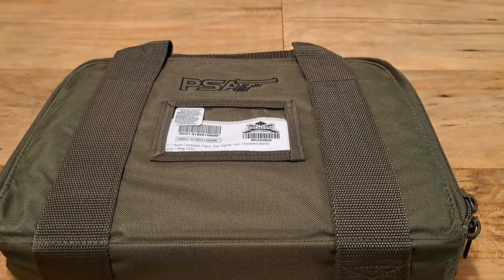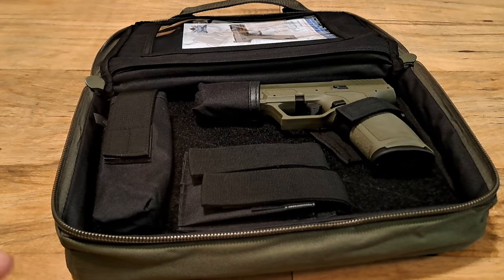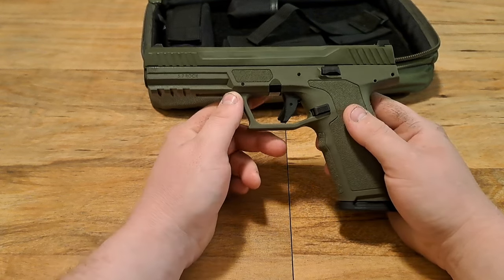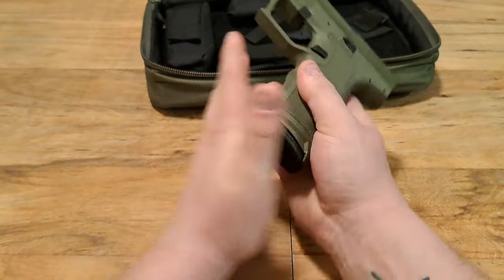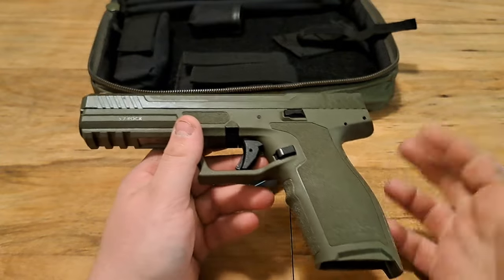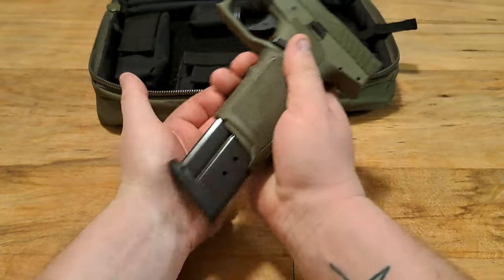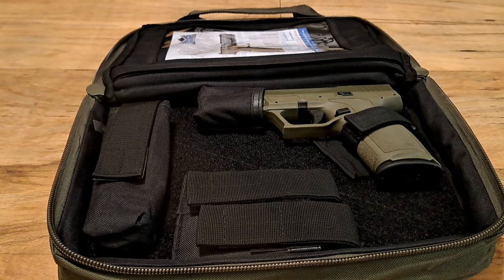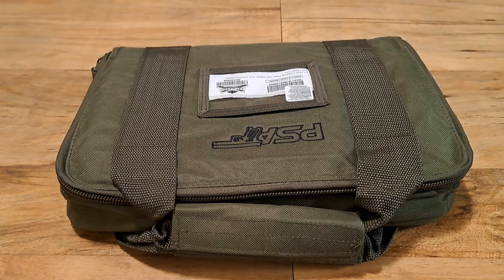PSA Rock 5.7x28! The Best Budget $300 gun?